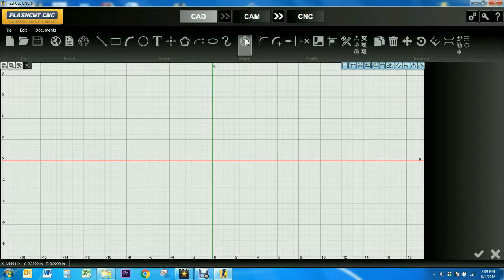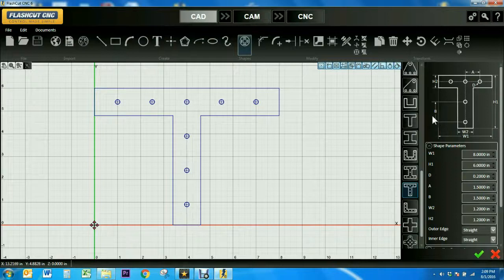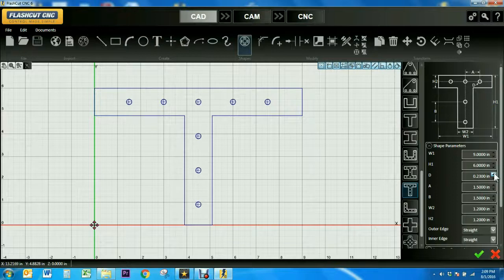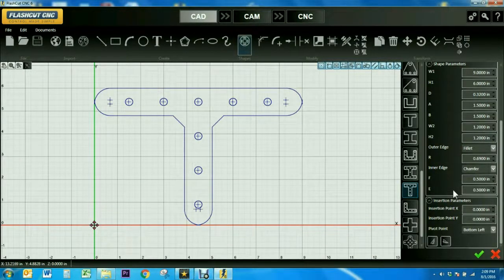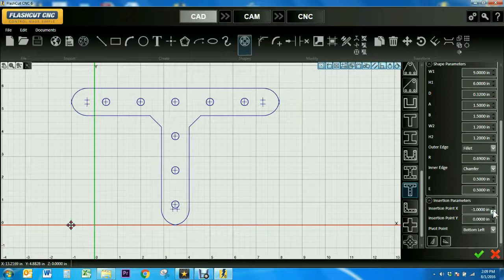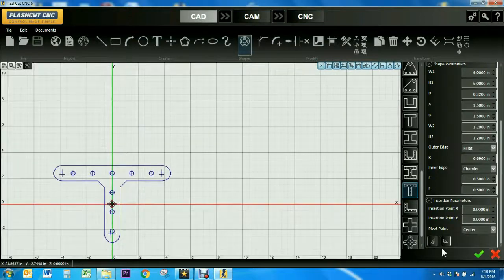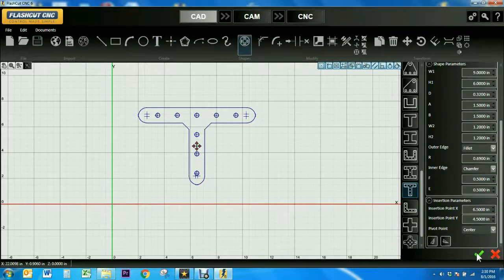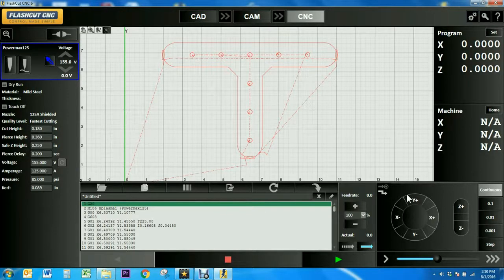How to Import And Edit Shape Library Parts - FlashCut CAD/CAM/CNC Software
FlashCut CNC's has a shape library that contains common parts found in production environments. Learn how to import one of these shapes and edit parameters such as radius, rounding, and sizing in this demo of FlashCut CAD/CAM/CNC software.

0:08 - Shape Tool
0:50 - Insertion Parameters